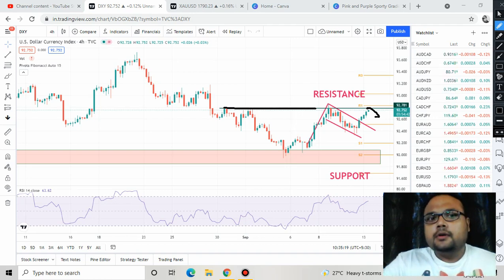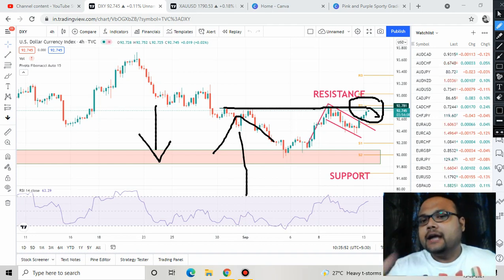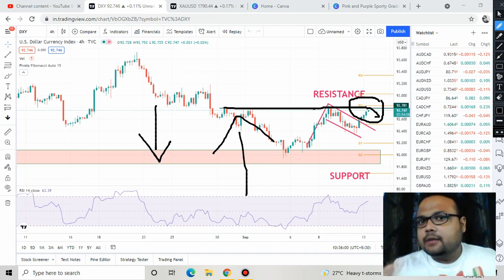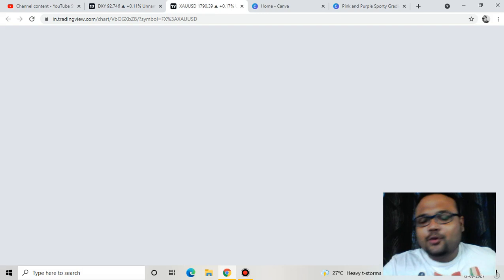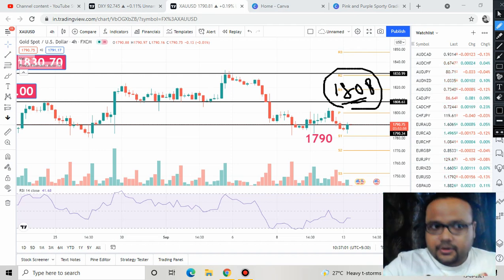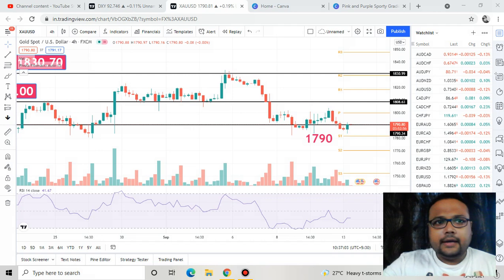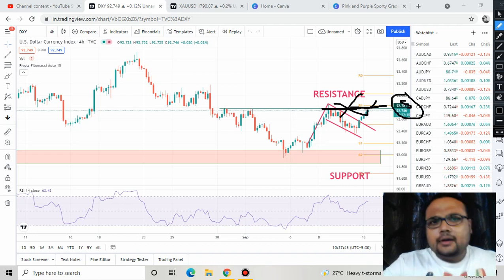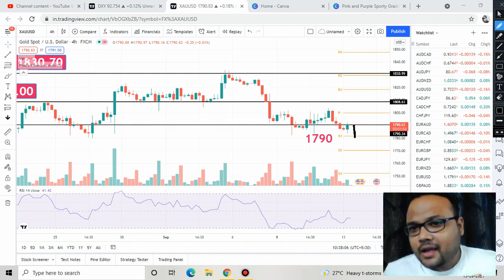XAUUSD Strategy Today 13-14 Sept | XAU USD Analysis Today 13-14 Sept | XAUUSD Forecast Today